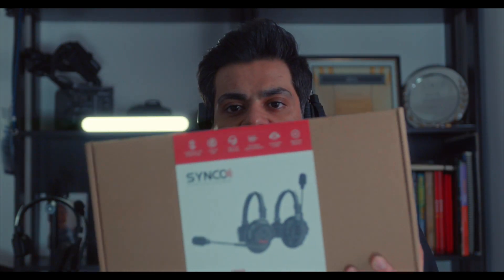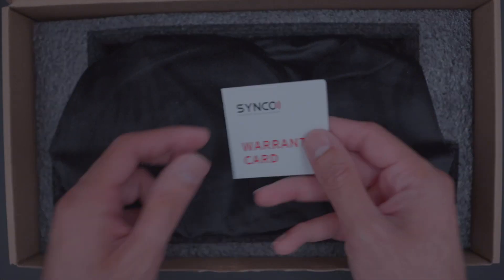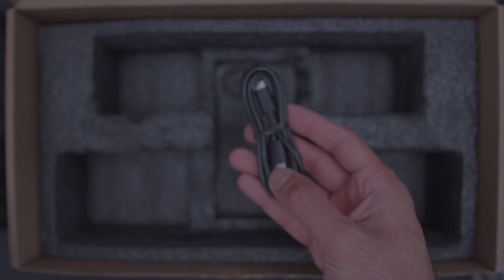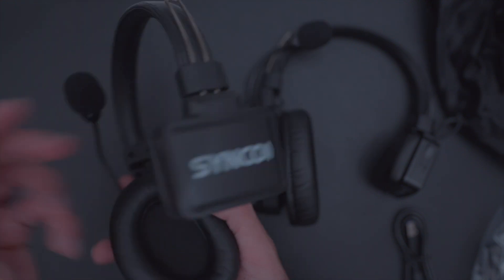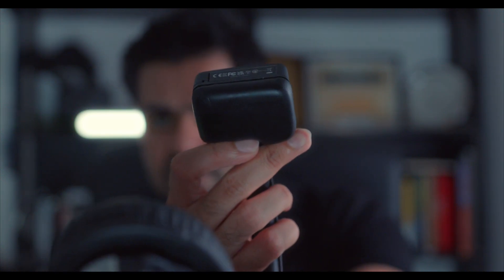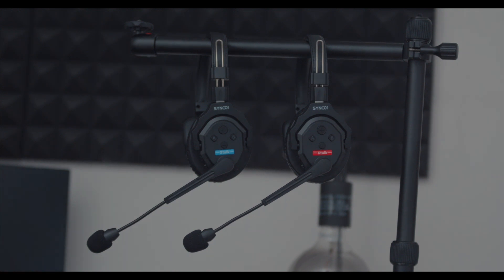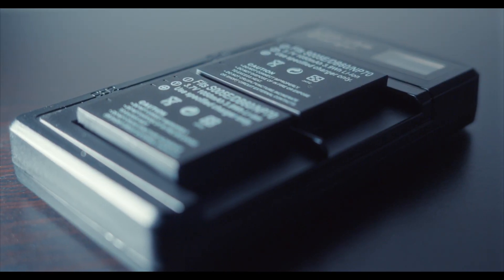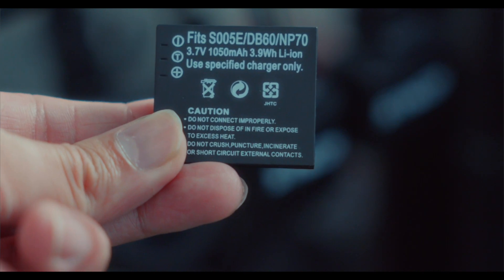Synco XTALK X2 2.4GHz Wireless Headset with Mic Intercom System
A short introduction and review of the Synco XTALK X2 2.4GHz Wireless Headset with Mic Intercom System.

Links to purchase:
US Link-Synco Xtalk X5
US Link-Synco Xtalk X2
US Link-Synco Xtalk X1